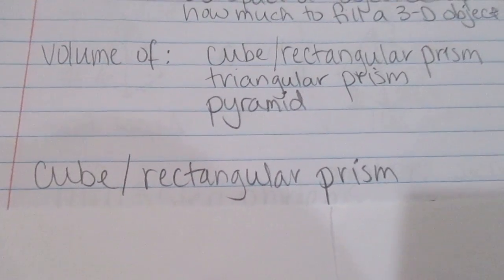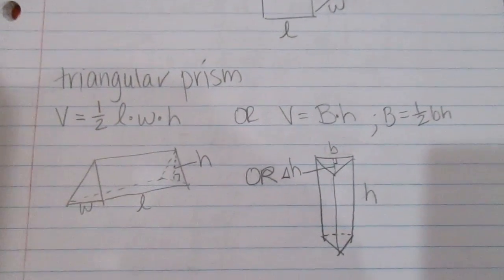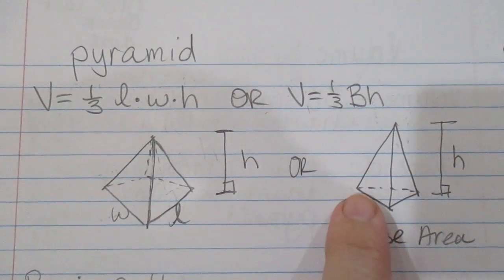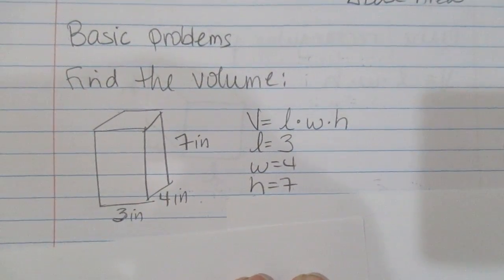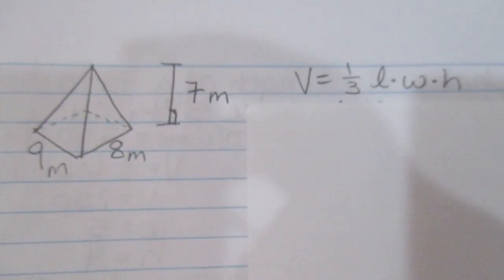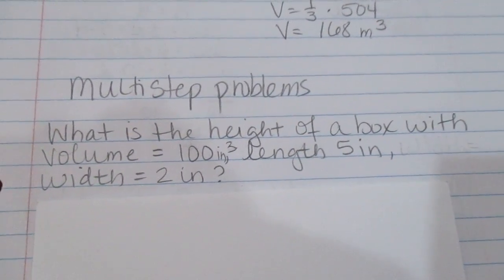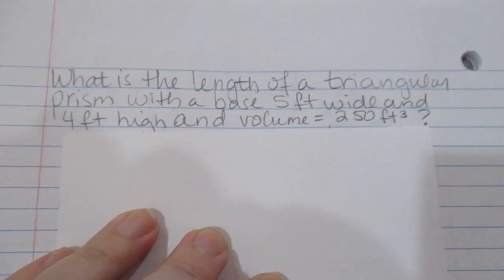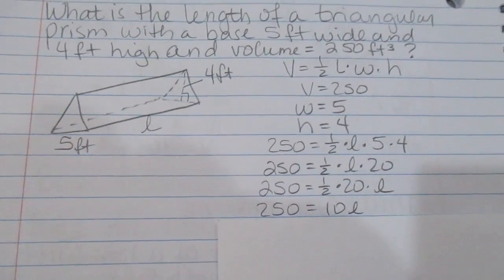Volume Review Video Lesson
This short video lesson reviews the basic concepts of finding volume of rectangular and triangular prisms as well as square/rectangular and triangular pyramids. Includes examples where volume is given and solving for a length, width, or height is required.